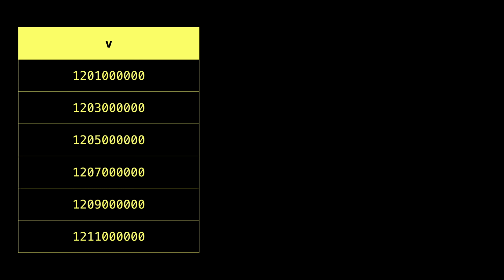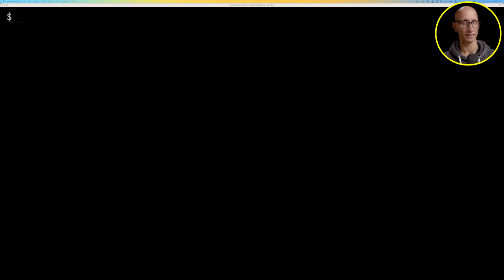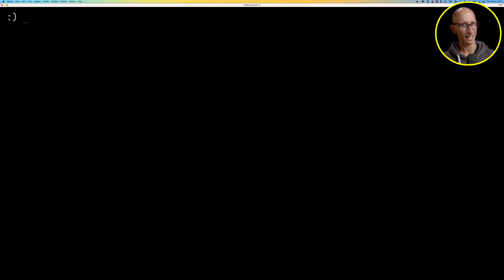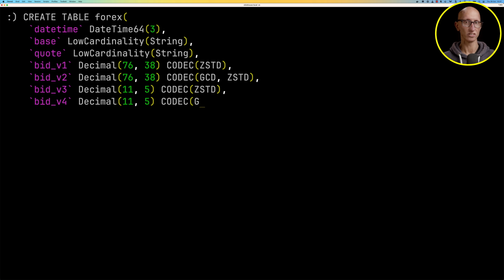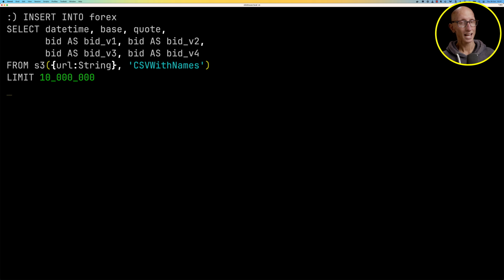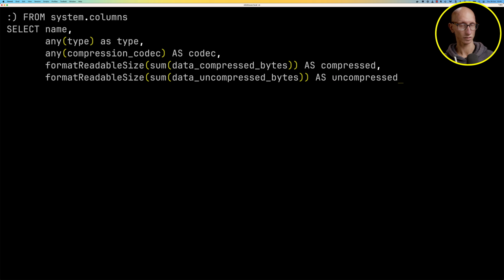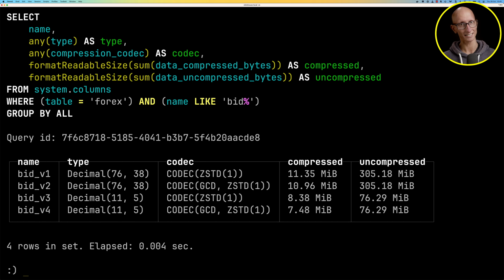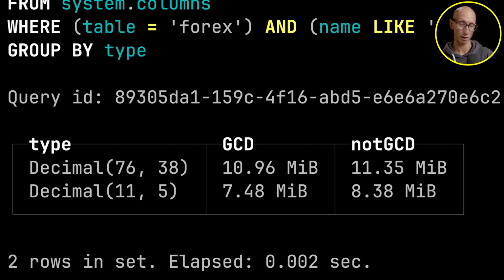Greatest Common Denominator Codec in ClickHouse 23.9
In this video, we'll explore the GCD (Greatest Common Denominator) codec in Clickhouse 23.9, a feature that works well for optimizing storage of large numbers that change in big increments. We'll ingest a Forex dataset and see the difference when storing data with and without this codec.